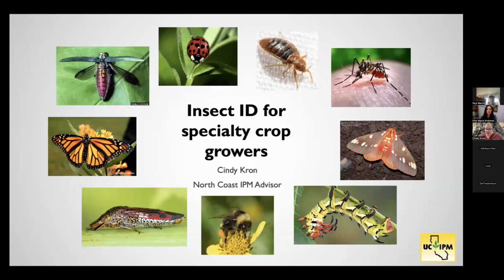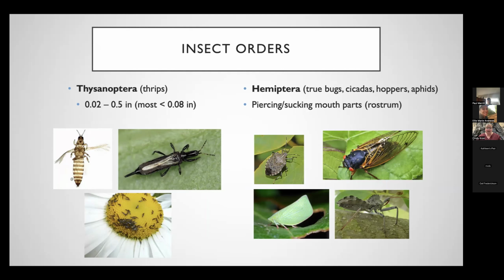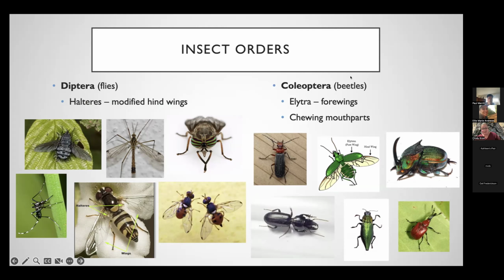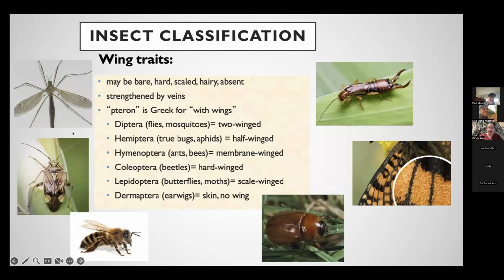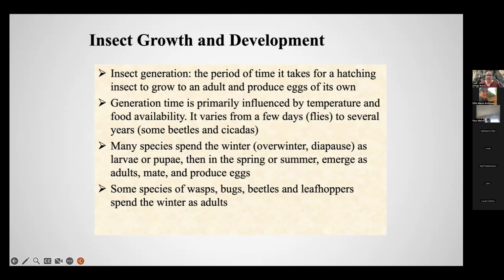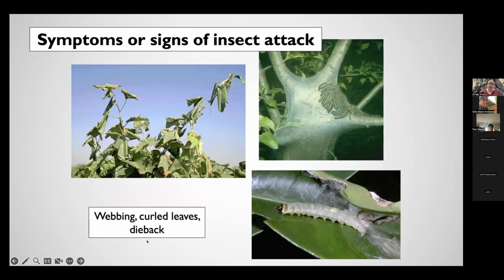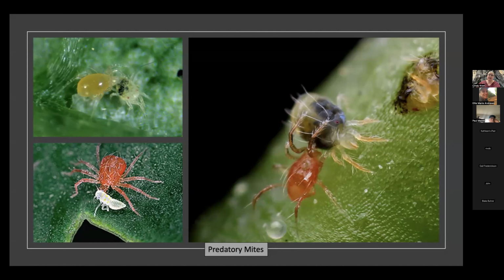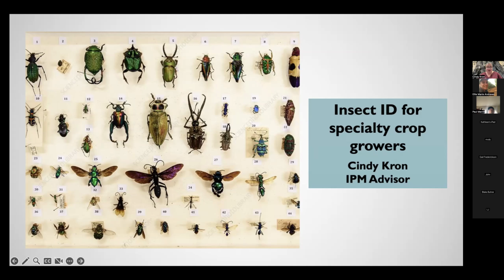Insect Identification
This virtual training on insect identification for specialty crop growers was taught by UCCE IPM Advisor & entomologist Cindy Kron.